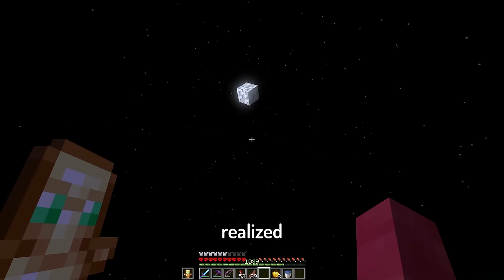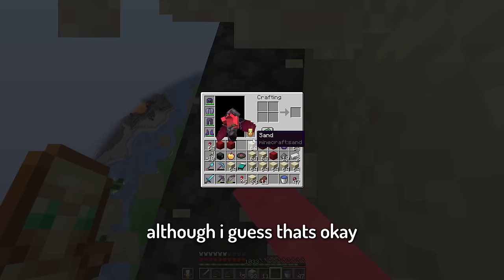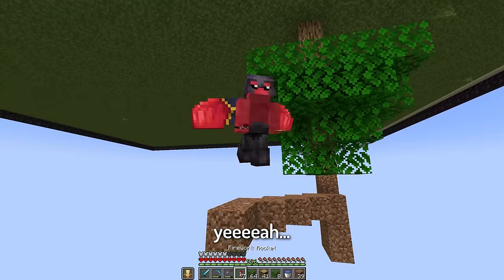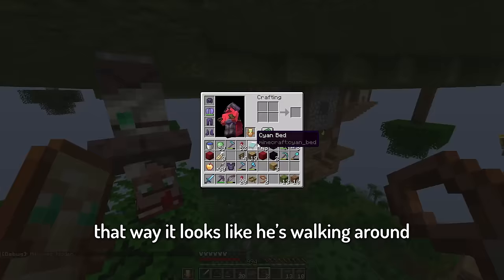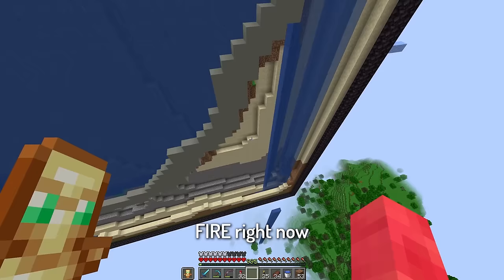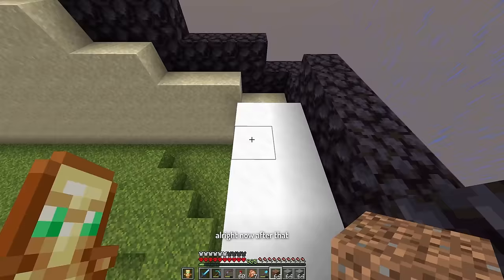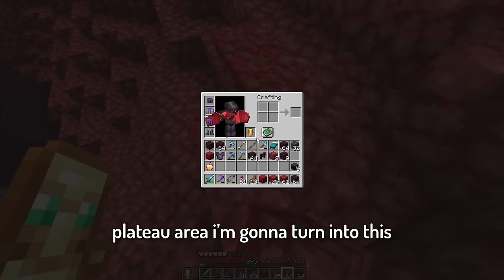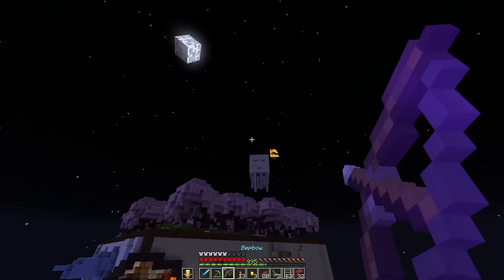I Built Minecraft's Planet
I Built A World In Minecraft Hardcore

The goal of this series is to create the GREATEST HARDCORE WORLD on YOUTUBE BABYYYYYYYY

This MINECRAFT HARDCORE SERIES is inspired by Wadzee, MumboJumbo, Grian, Sandiction, Carvs, and Kolanii. Instead of being the Hermitcraft SMP, this series is similar to a MINECRAFT CHALLENGE video because it is HARDCORE MINECRAFT! aCookiegod also with his hardcore Minecraft videos This is similar to my 100 DAYS in MINECRAFT HARDCORE but better!

This series is inspired by Wadzee and Luke TheNoteable and Sandiction Hardcore Minecraft Series, as well as Mumbo Jumbo and Grian on the Hermitcraft server. yes I did steal this paragraph from Sandiction, he's too good. I make massive projects and spend tens of hours on each video similar to Jahita or most others.. This is minecraft hardcore, but its short, fast paced, and has insane mega builds and bases.